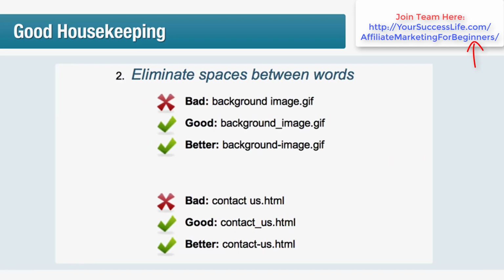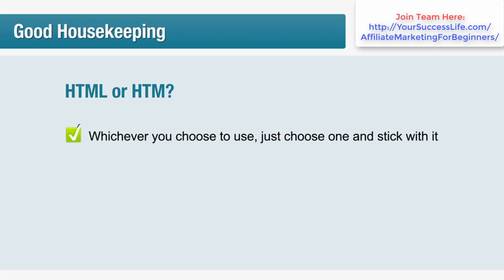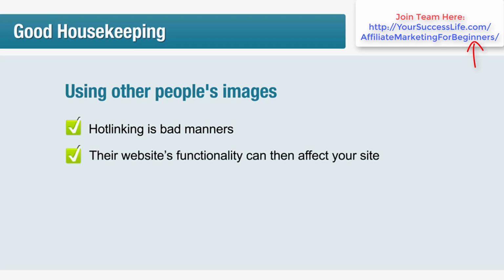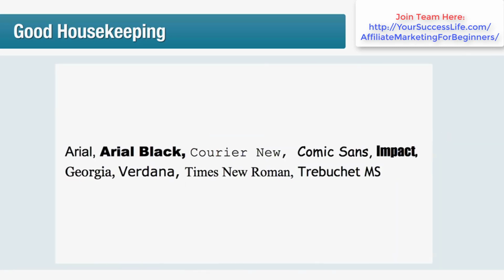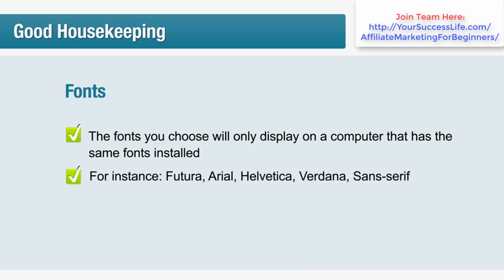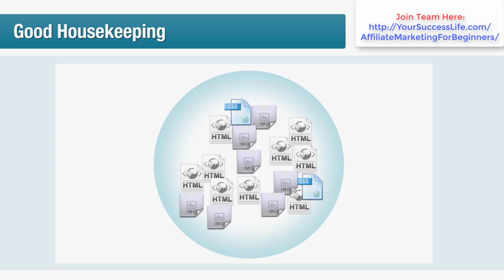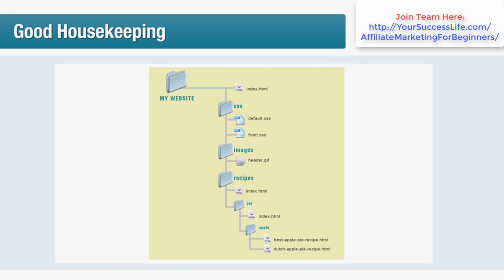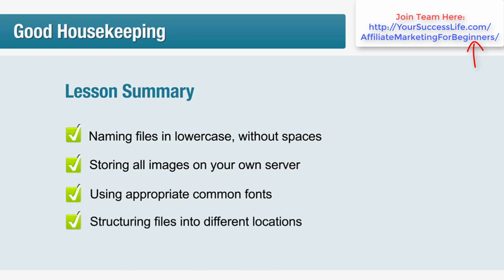Affiliate Marketing For Beginners 31 | Clickbank | Good Housekeeping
In this lesson we're going to look at some Good Housekeeping aspects of web design. These are issues that aren't immediately going to affect your success as an affiliate, but will help you further down the line as your site grows.

Websites have a habit of getting very large, very fast. If you've done something wrong on fifty pages, fixing it can take up a lot of your precious time, so it's important to utilize these concepts from the outset.

affiliate marketing, make money online, work from home, clickbank, Affiliate Marketing Tutorial, Davis The, jvzoo, Google Ads, Blogging, PPC,